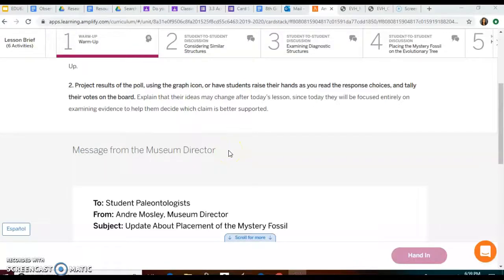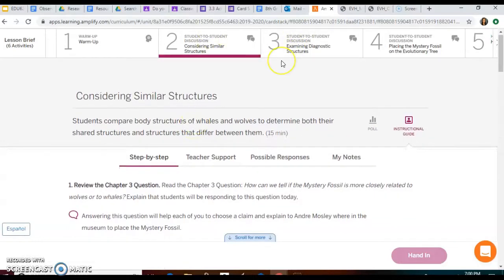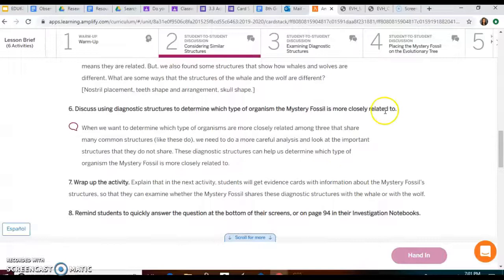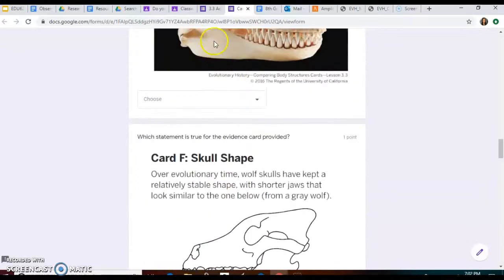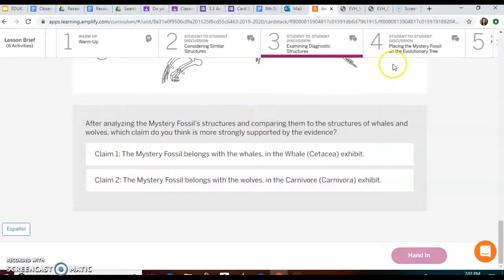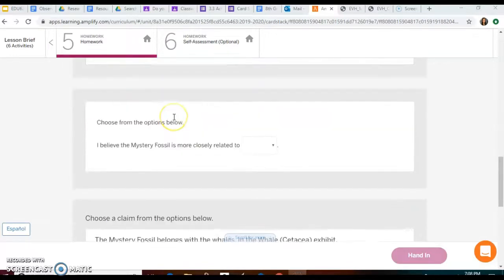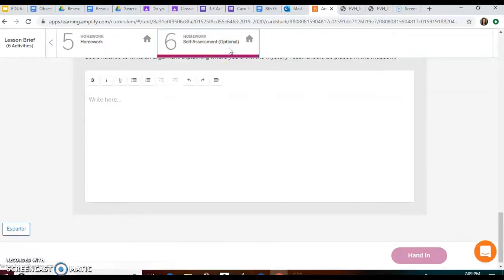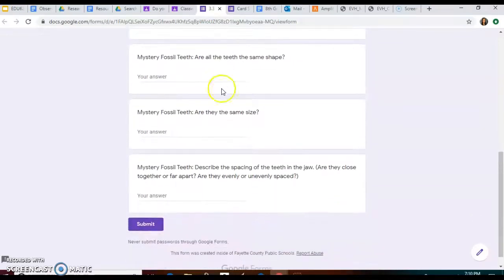Evolutionary History Ch 3 Lesson 3 Instructions